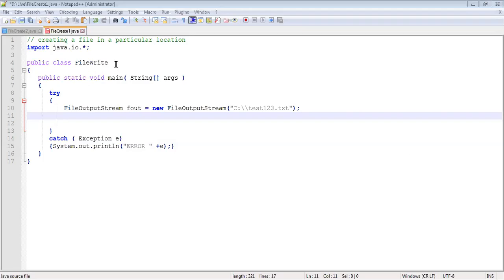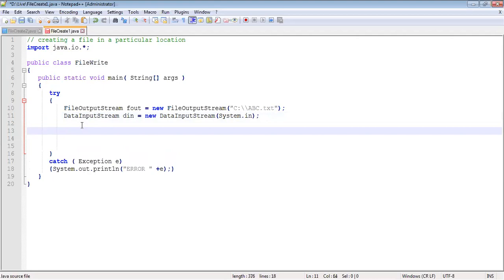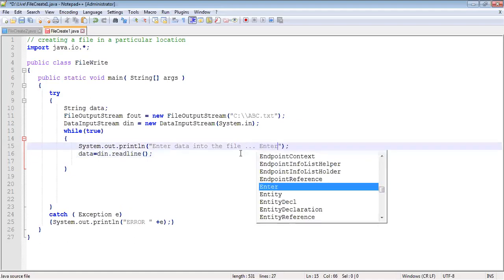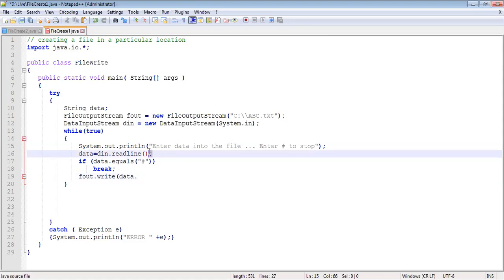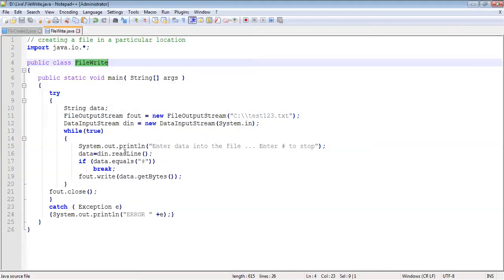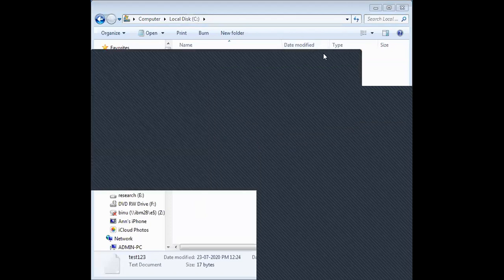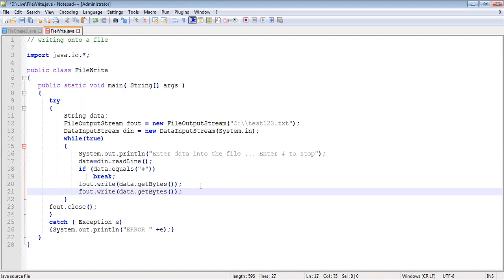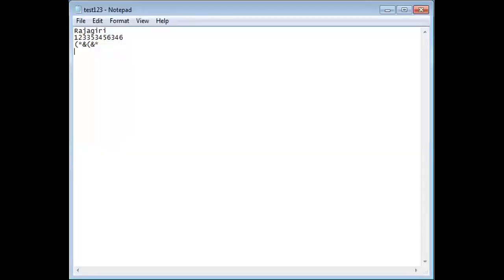Java - Writing into a file